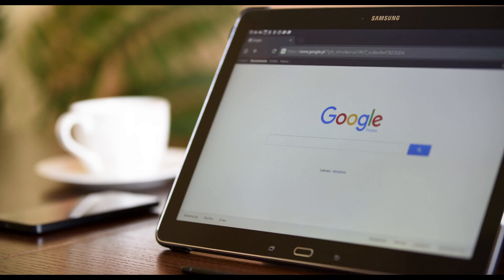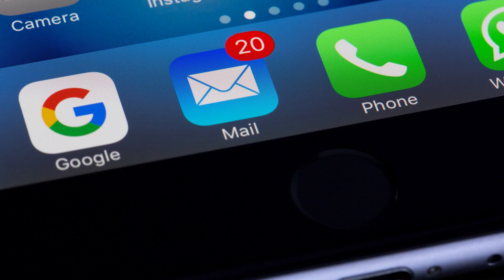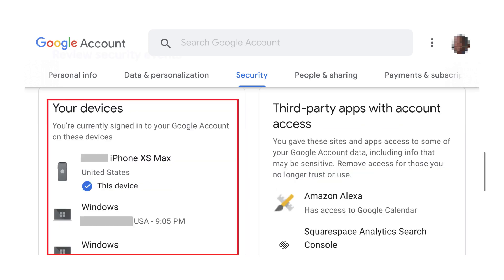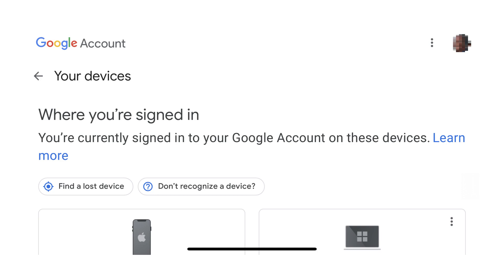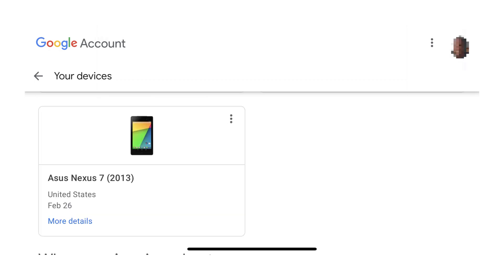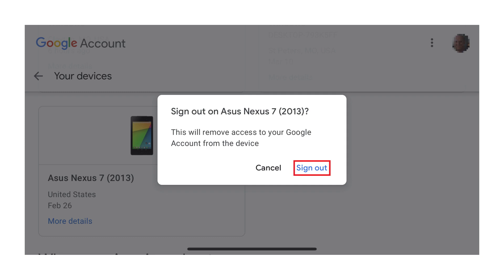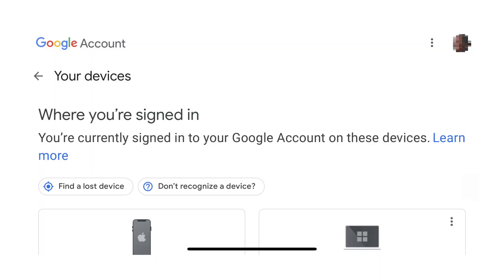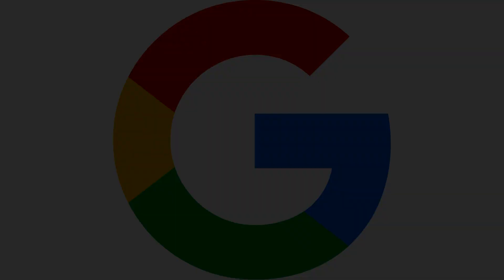How to Sign Out of Google Account Remotely on All Devices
In this video I'll show you how to sign out of your Google account remotely on all devices.

Timestamp:
Steps to Sign Out of Google Account Remotely on All Devices: 0:48

Video Transcript:
You very likely have a staggering amount of personal and sensitive data stored across a variety of Google services, including Gmail, Google Chrome, YouTube, Google Drive and more. As a result, if someone hacks into, or improperly accesses, your Google account they can do a lot of damage. To keep your Google account safe, it's important to monitor what devices your Google account is being used on, and to sign out of your Google account on either devices you no longer use or devices you aren't familiar with. Thankfully, Google makes it possible to remotely see what devices your Google account is being used on through a web browser, and to sign out of any of those devices.

Now let's walk through the steps to sign out of your Google account remotely on all devices.

Step 1. Open your web browser and navigate to myaccount.google.com. Log into your account if prompted. You'll land on your Google account home screen.

Step 2. Tap to select "Security" along the top of the screen. The Security menu is displayed on the lower part of the screen.

Step 3. Scroll down the Security screen until you arrive at the Your Devices section, and then tap "Manage Devices" at the bottom of that section. The Where You're Signed In Screen will be displayed. You can see more information about any single device by tapping on that device. You'll see when the device first signed into a Google service, when and where that device last accessed a Google service, and web browsers you're signed in on.

Step 4. Scroll through the Where You're Signed In screen to find one of the devices you want to sign out of your Google account. Tap the ellipses in the upper right corner of the screen to open a menu, and then tap "Sign Out" in the menu. A window appears asking if you want to sign out of this device.

Step 5. Tap "Sign Out" in the window to confirm that you want to sign out of your Google account on this device. A message is displayed confirming that you're now signed out of all Google accounts on that specific device, but warning you that some third-party apps may still have access to your Google account. Tap "OK." You'll be returned to the list of devices you're signed into with this Google account. Repeat this process to sign out of this Google account on any other devices.

Finally, if you scroll down to the bottom of this screen you can see what devices you've signed this Google account out of in the last 28 days.